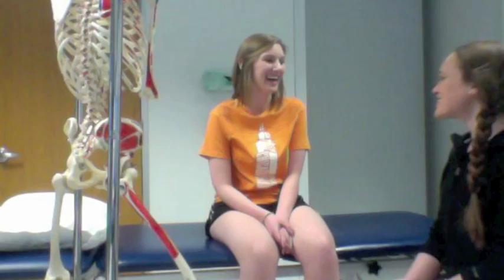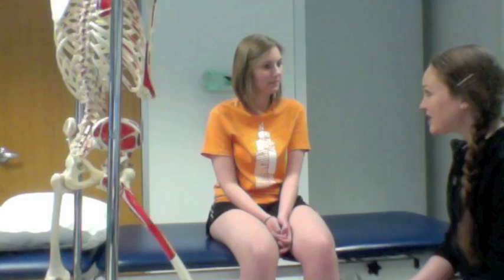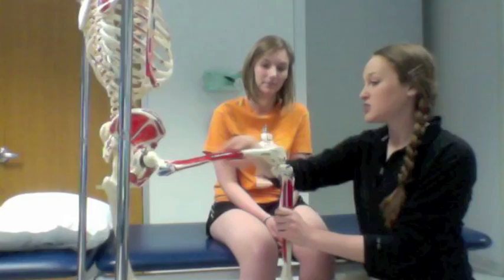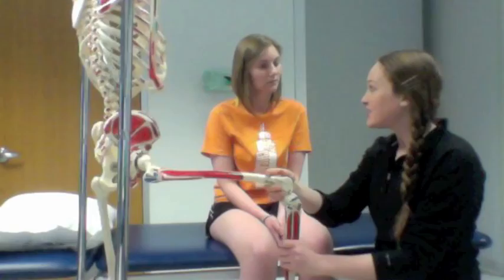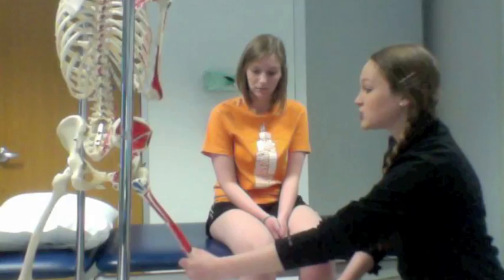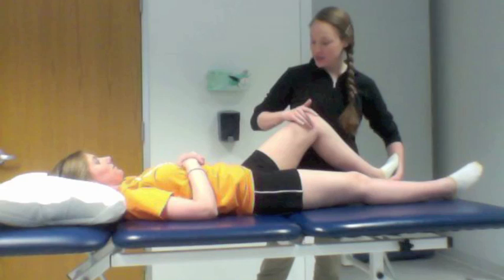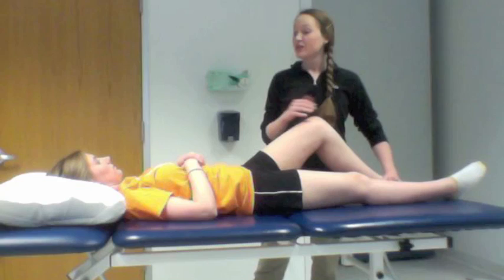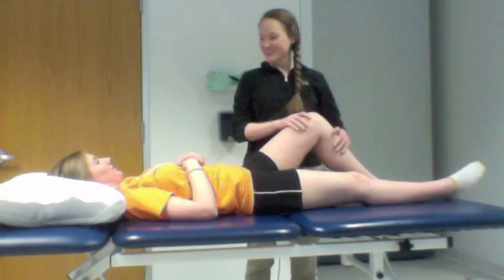McMurray Test for the Knee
The McMurray test, also known as the McMurray circumduction test is used to evaluate individuals for tears in the meniscus of the knee.[1] It is a rotation test for demonstrating torn cartilage of the knee. A tear in the meniscus may cause a pedunculated tag of the meniscus which may become jammed between the joint surfaces.

To perform the test, the knee is held by one hand, which is placed along the joint line, and flexed to complete flexion while the foot is held by the sole with the other hand. The examiner then places one hand on the lateral side of the knee to stabilize the joint and provide a valgus stress in order to identify a valgus deformity. The other hand rotates the leg externally while extending the knee. If pain or a "click" is felt, this constitutes a "positive McMurray test" for a tear in the medial meniscus. Likewise the medial knee can be stabilized in a fully flexed position and the leg internally rotated as the leg is extended. A tag, caused by a tear will cause a palpable or even audible click on extension of the knee. A positive test indicates a tear of the lateral meniscus.

According to some sources, the sensitivity of the McMurray test for medial meniscus tears is 53% and the specificity is 59%. In a recent study, clinical test results were compared with arthroscopic and/or arthrotomy findings as reference.[2] The clinical test had a sensitivity of 58.5%, a specificity of 93.4%, and the predictive value of a positive result was 82.6%. A more recent study showed a 97% specificity for meniscal tears.[3]
The McMurray test is named after Thomas Porter McMurray,[4] a British orthopedic surgeon from the late nineteenth and early twentieth century who was the first to describe this test.